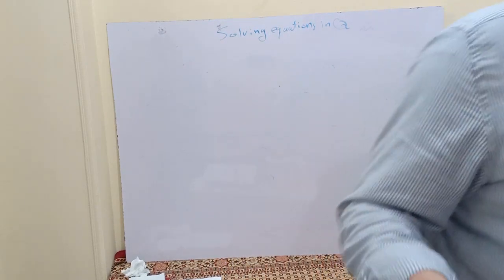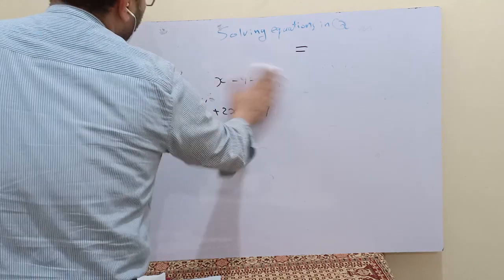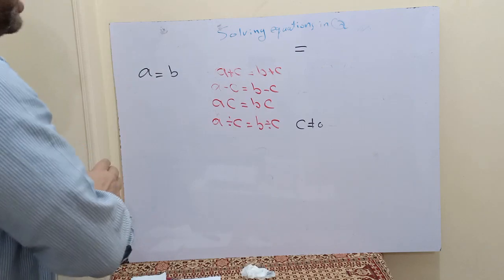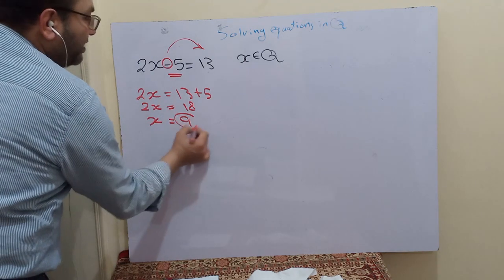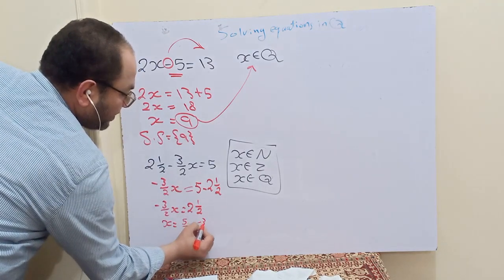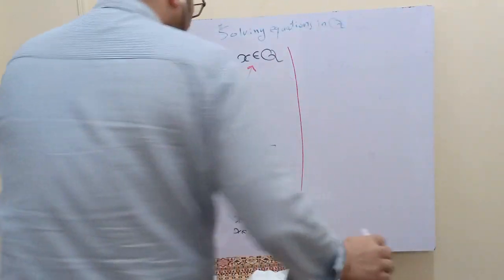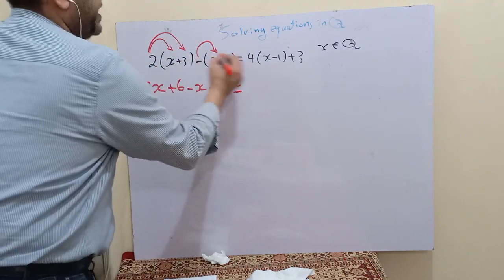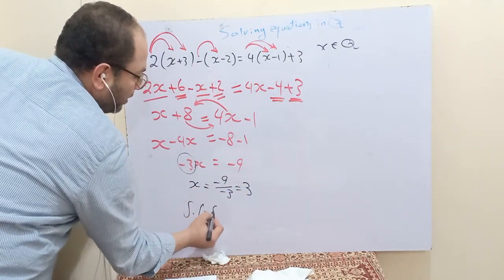solving equations in Q - حل المعادلات في مجموعة الاعداد النسبية